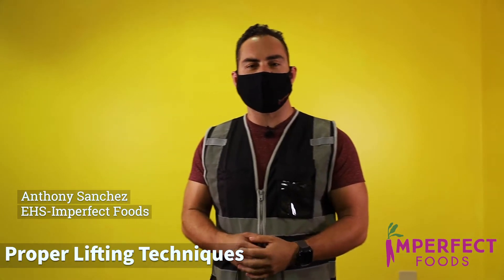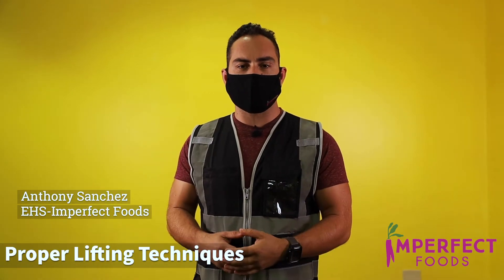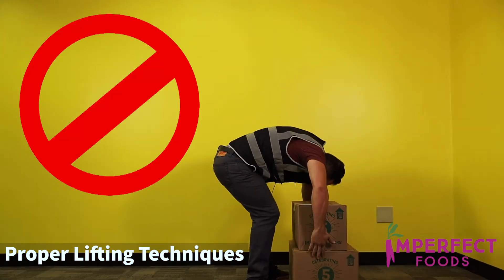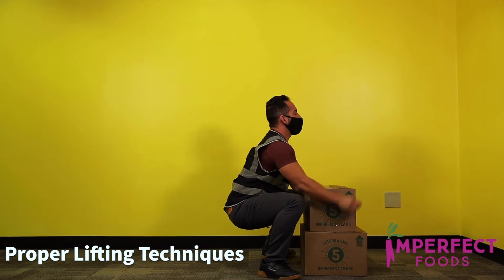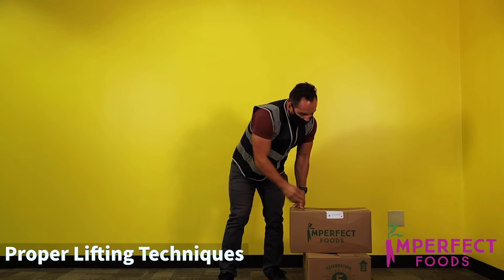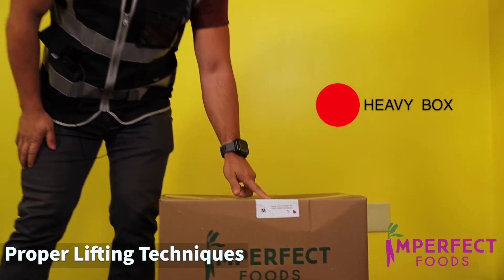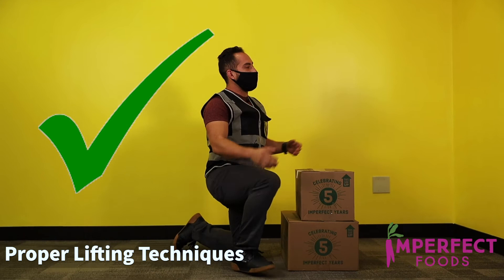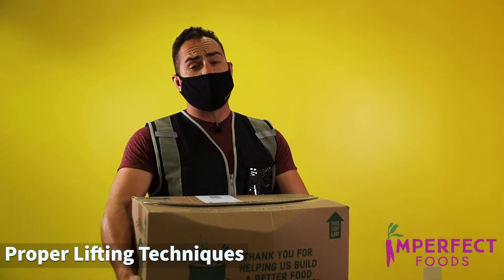Safe Lifting 101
Imperfect Foods Anthony Sanchez E.H.S.